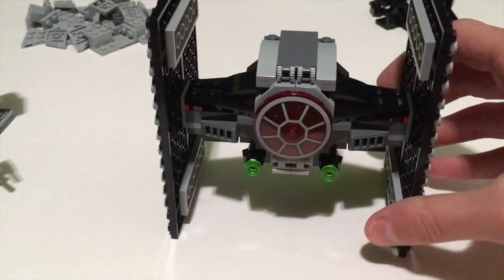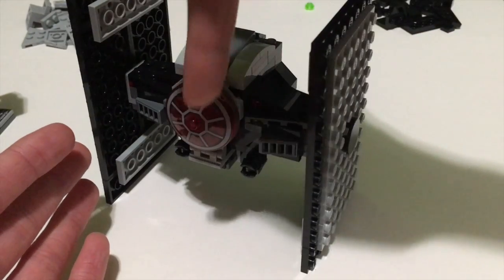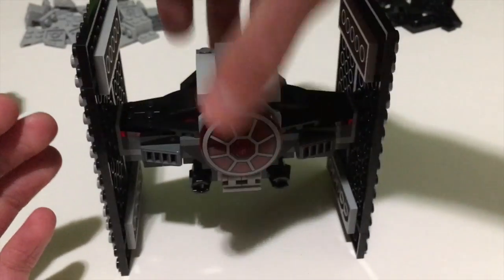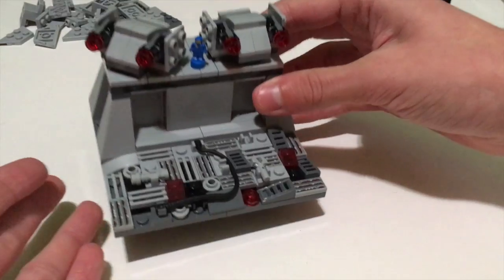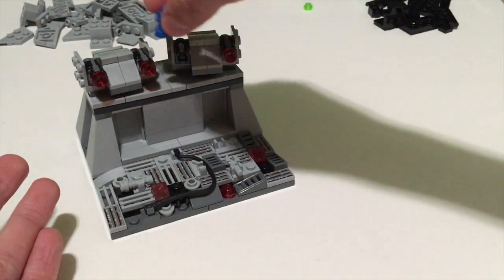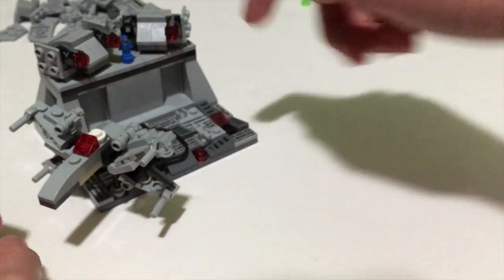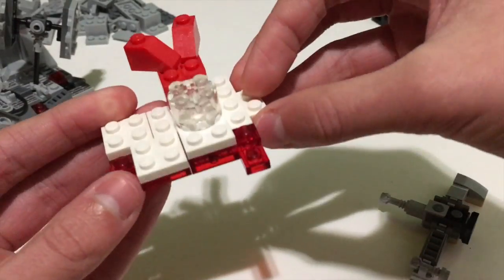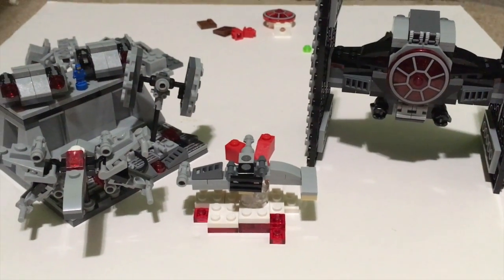Little LEGO Star Wars MOCs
Hel-LO everyone! I decided to build a few little Star Wars MOCs using peices from my overabundance of battle packs.